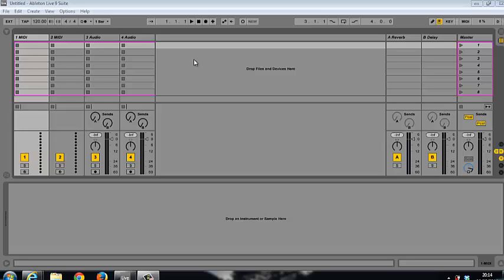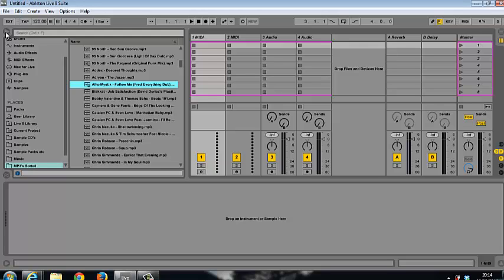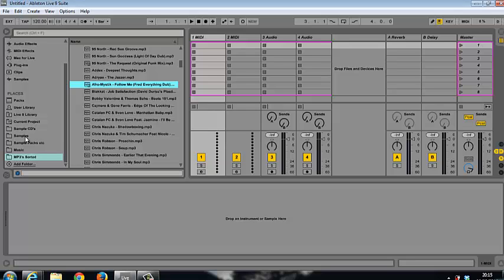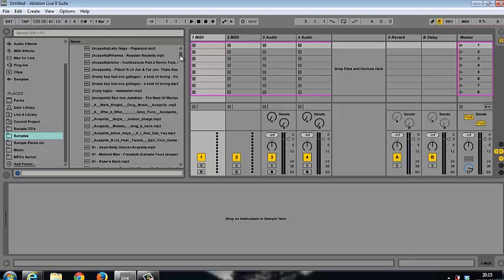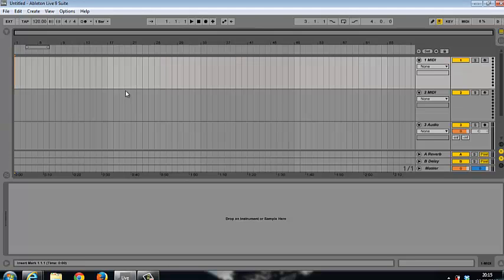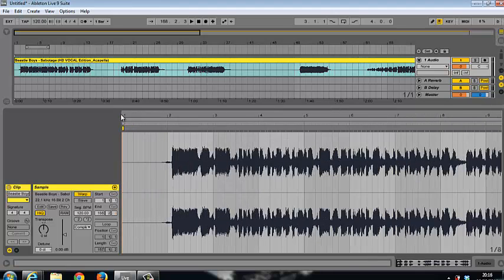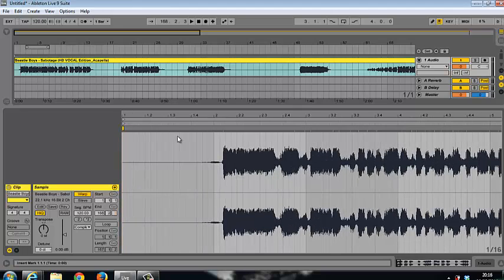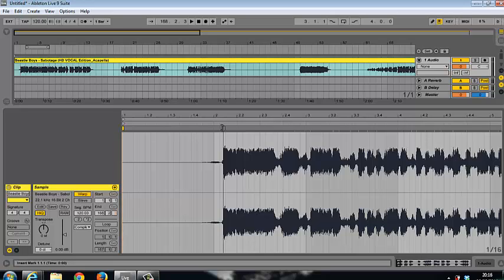How to warp acapellas in Ableton Live 9 Part 1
How to Warp acapellas using Beastie Boys Sabotage as the example track.